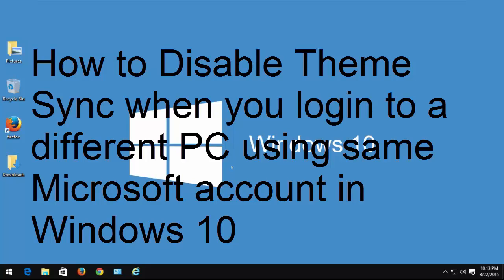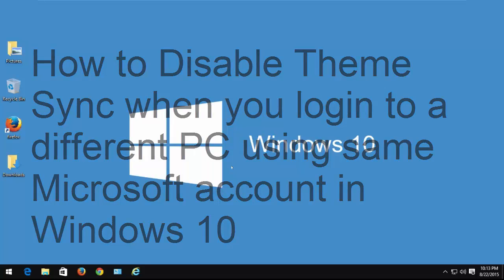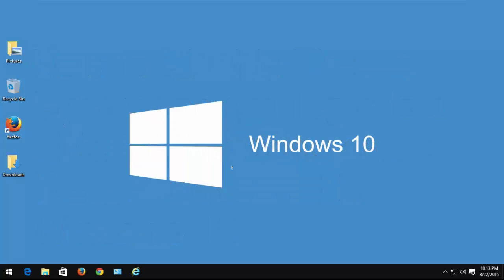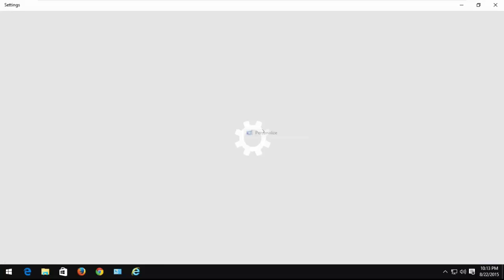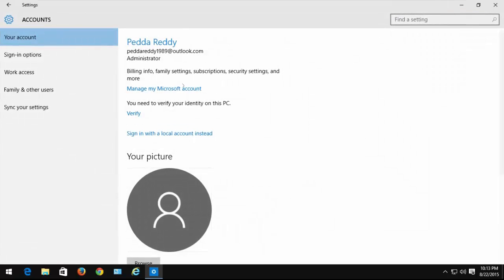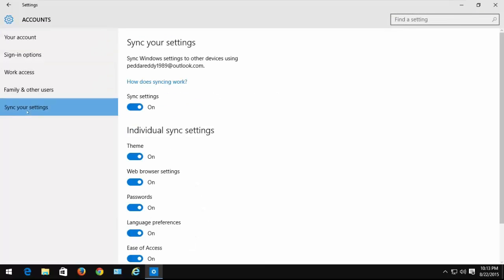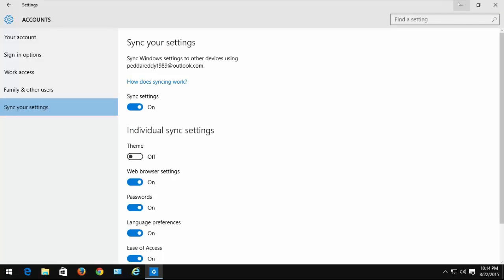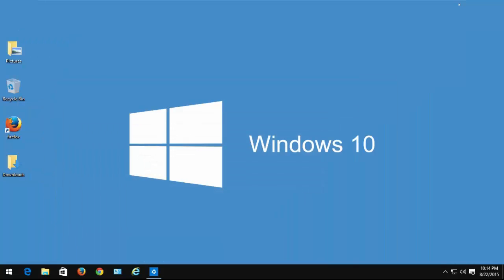How to Disable Theme Sync when you login to a different PC using same Microsoft account in Windows 1